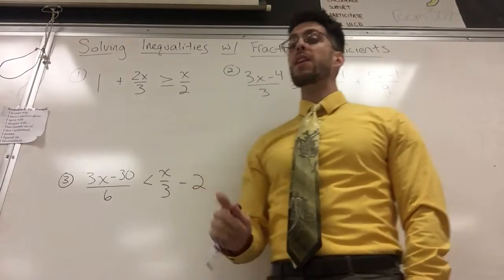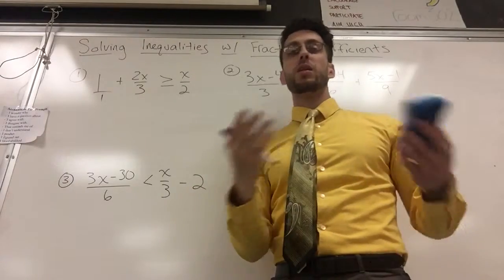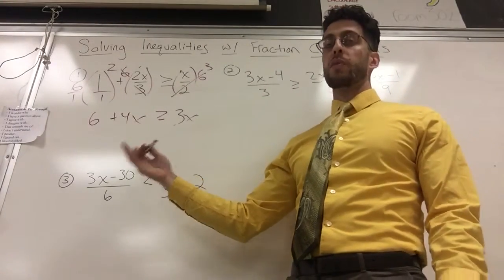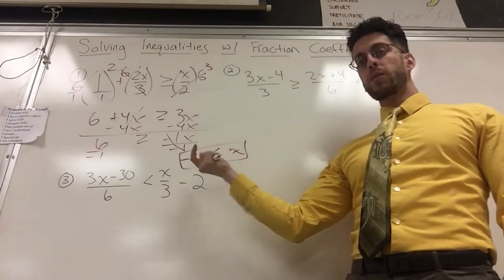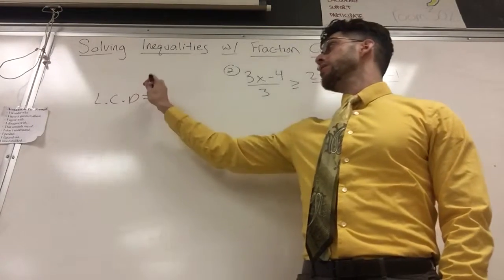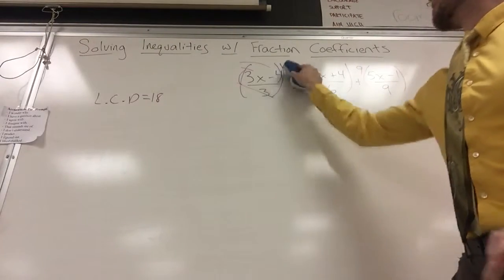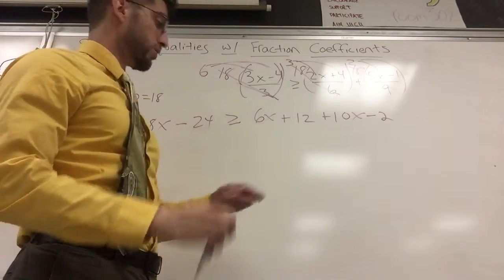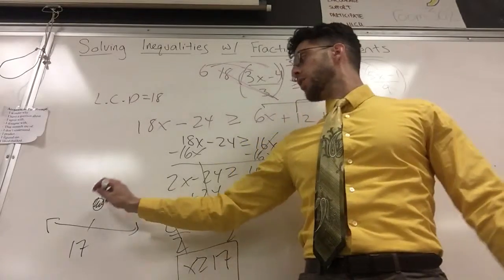Professor Noy Solving Inequalities with Fractions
Use the LCD to cancel out denominators, then solve a simpler "equation" and plot on a number line. When writing/reading the inequality, the variable should go first so the symbol can tell us which way to draw the arrow.
NOTE: This video has mistakes... in #1 the arrow should go right, NOT left!
In #3 I catch it right away, just so you can see the thought process. Try #2 on your own.